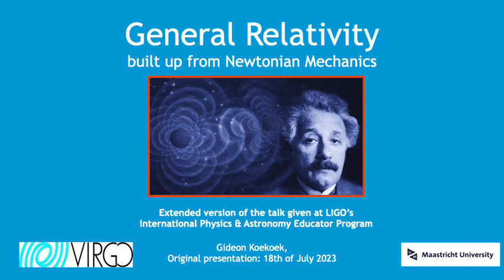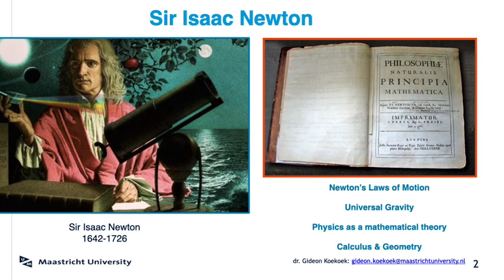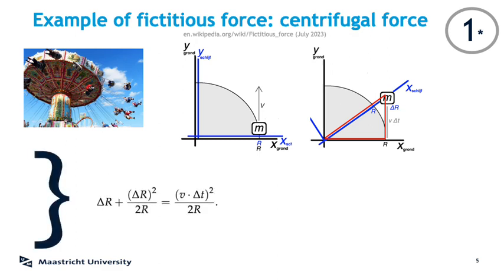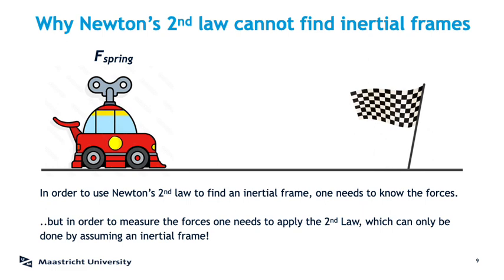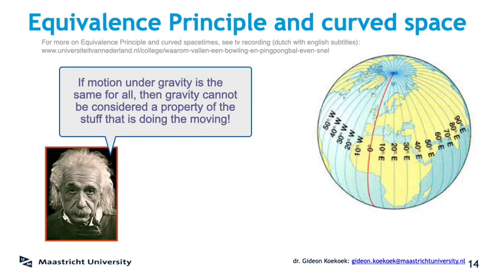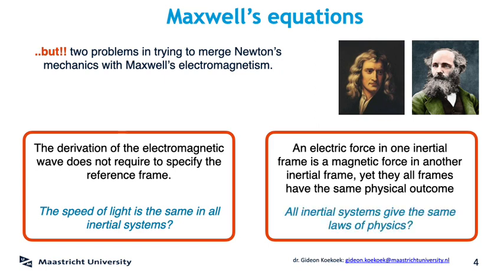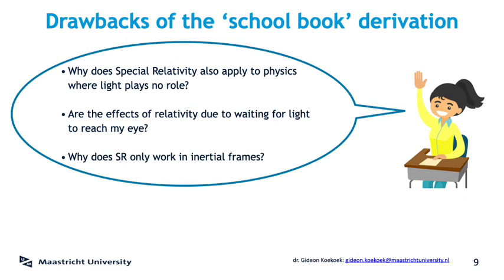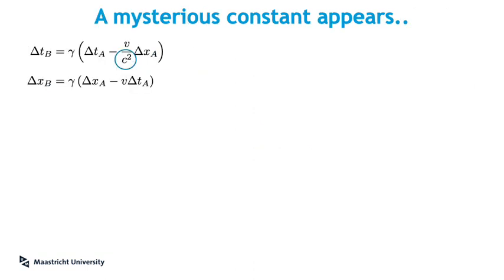Special and General Relativity from Newton's Laws: extended version of presentation given @ LIGO IPA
This is an extended version of the presentation I gave at the Physics & Astronomy Educator Programme (IPA) that was held at LIGO Hanford, in the Summer of 2023. In this presentation, I derive both Special and General Relativity from Newton's laws, making it accessible to high school curricula.

contents:
Introduction (0:00): Shout-out to LIGO's Educator Programme (IPA), and a few words on Maastricht University.
Part 1 (7:23) : Inertial systems, the meaning of Newton's Laws,  and deriving gravity and curves spaces from these.
Part 2 (35:22): Special Relativity, in the 'school book' way and in an alternative way based on inertial systems (no light required).
Part 3 (1:03:46): By collecting previous two parts, deriving curved spacetime and the Einstein Field Equations, and examples.

It is a very 'physics first' narrative, where the physical concepts are emphasised over the tensory mathematics, so as to make the narrative fit into a high-school curriculum. For those interested in the mathematical details of the more technical formulas, I have recorded short 'side-videos' where I go through those in step-by-step detail; the six references to these are sprinkled over the presentation.